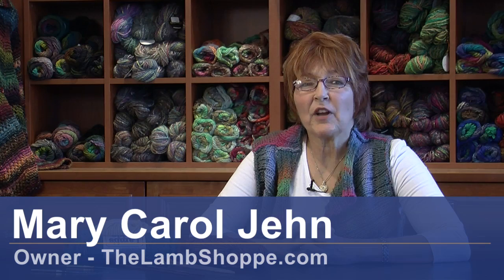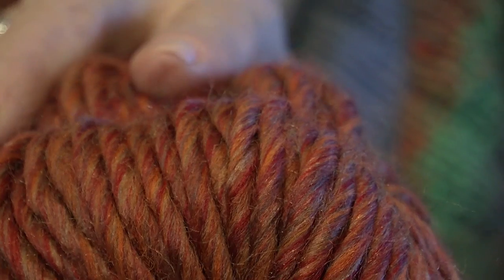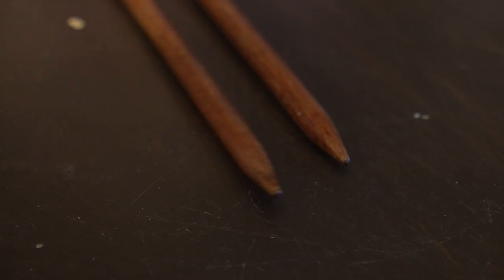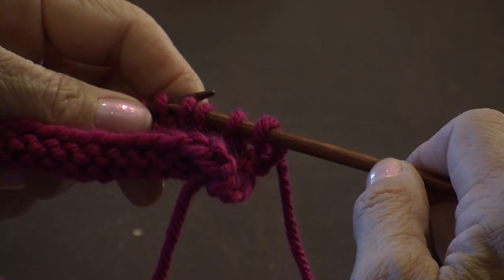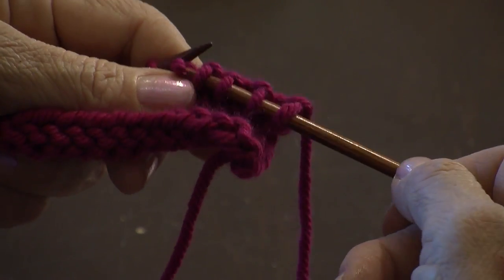Knitting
As a beginner in knitting, select a light-colored yarn that will not split easily, and use a modestly-priced set of knitting needles. Prepare to start your first knitting project with a demonstration from an experienced knitting instructor in this free video on yarn crafts.

Bio: Mary Carol Jehn owns TheLambShoppe.com in Denver, Colorado, which carries one of the largest selections of yarn in the United States.
Filmmaker: Paul Sampson